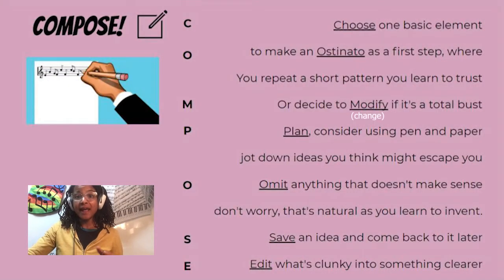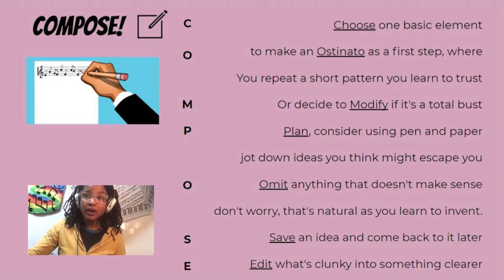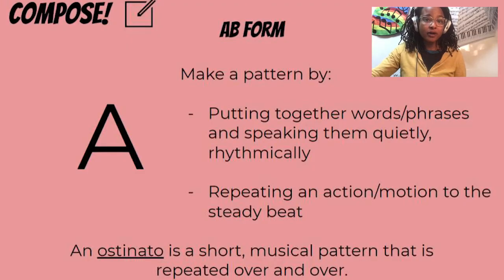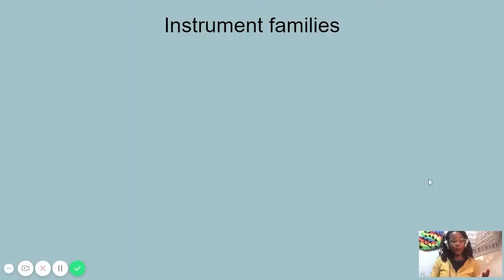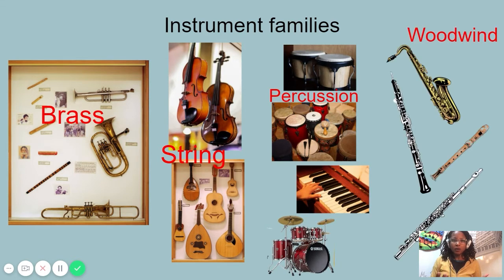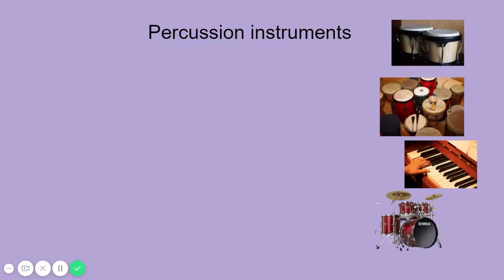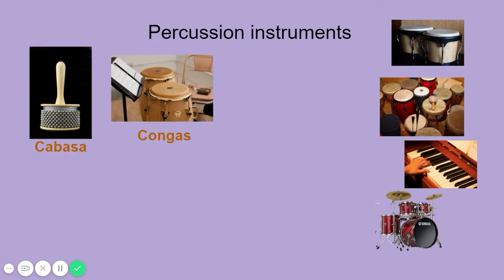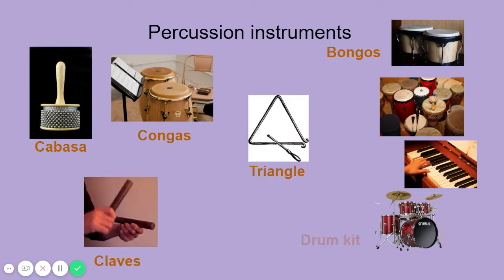Cycle 2 - Composition with Ms. Smith